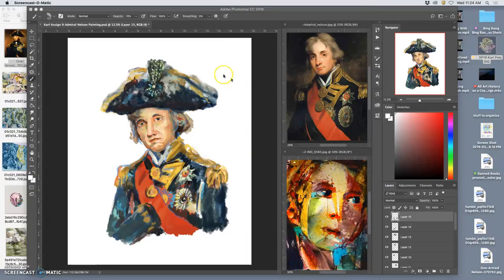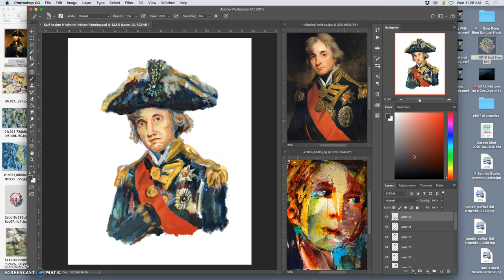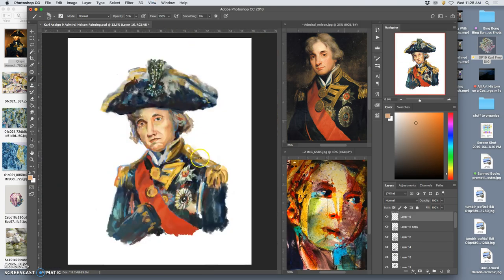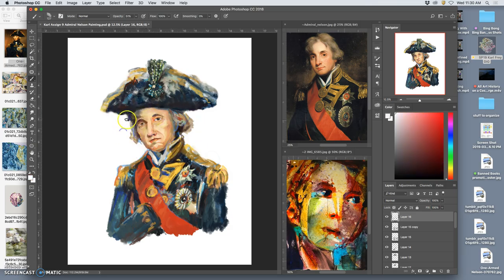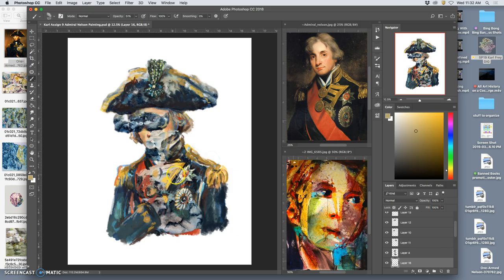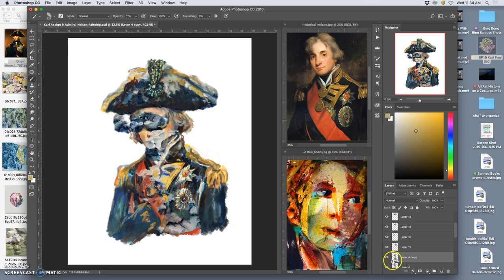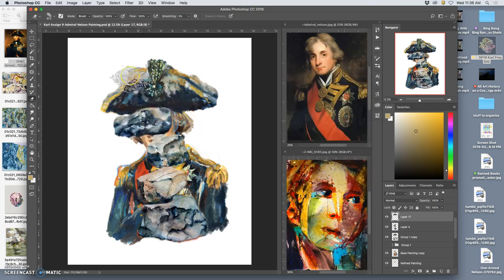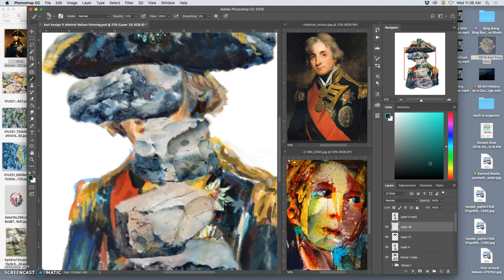10 Introducing More Randomness to React to in Digital Painting